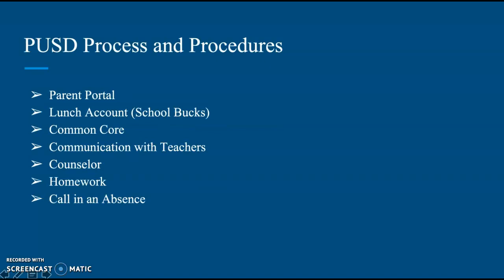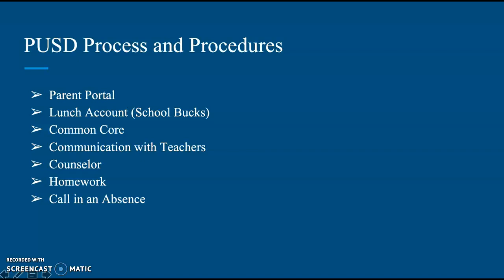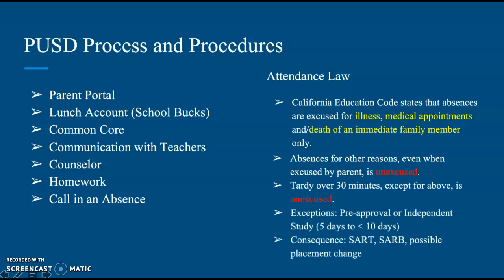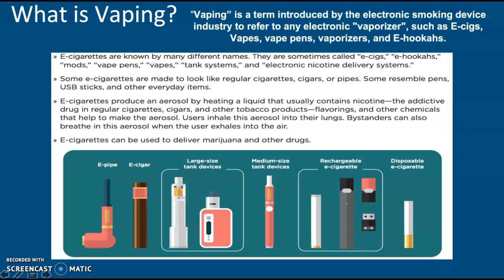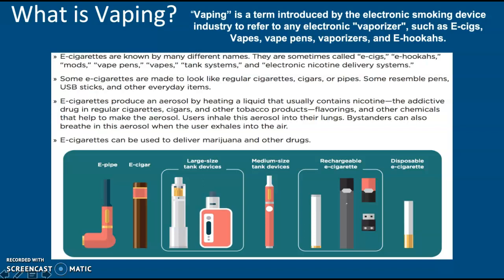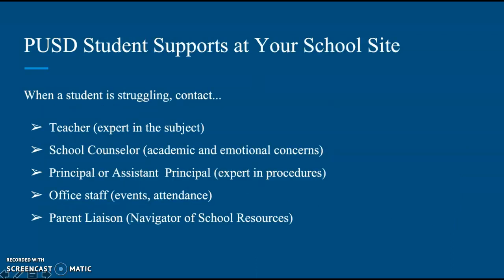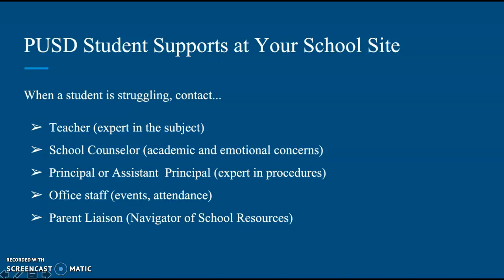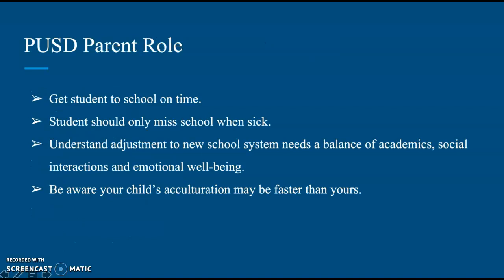Welcome to PUSD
Welcome to Pleasanton Unified School District. This presentation is brought to by Pleasanton Unified School District’s Social Workers and Parent Liaisons.  This presentation is primarily for families who have recently moved to the United States of America within the last year.  We will discuss attending Pleasanton Unified School District schools and the different supports Pleasanton Unified School District has to offer for both academic and social emotional well-being.